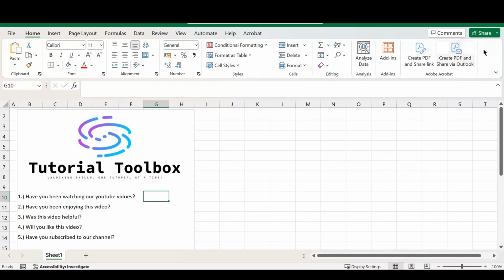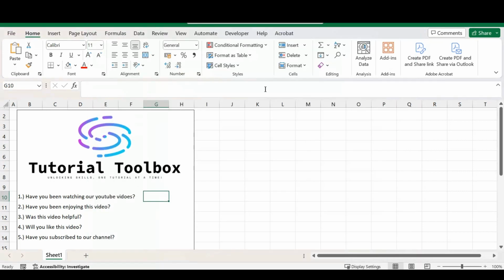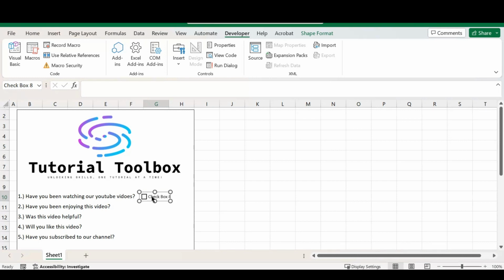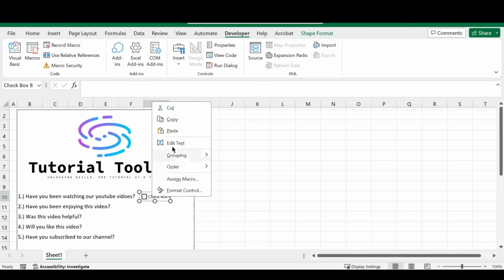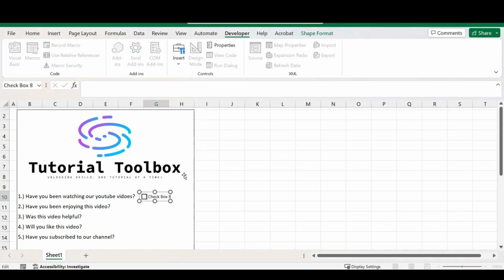How to Insert Checkboxes in Excel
In this video we will be discussing how to insert checkboxes into Excel.

This step by step guide will help you to create your own interactive excel sheet to enjoy. This video is perfect for any person wanting more out of Excel. So if your a beginner or an expert of your own, sit back and enjoy the video.

To view our video on how to count checkboxes in excel please go and watch this video

00:00 - Intro
00:09 - Inserting checkboxes into Excel
02:21 - Selecting and editing checkboxes
02:45 - Autofill your checkboxes
03:45 - Conclusion